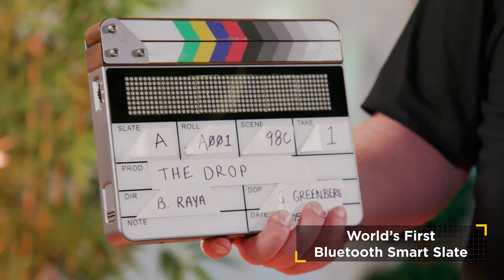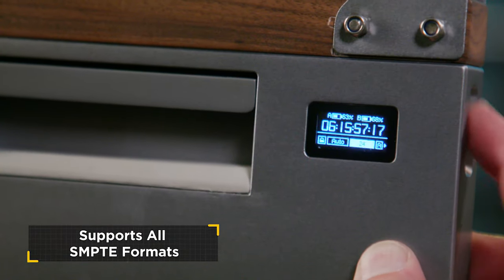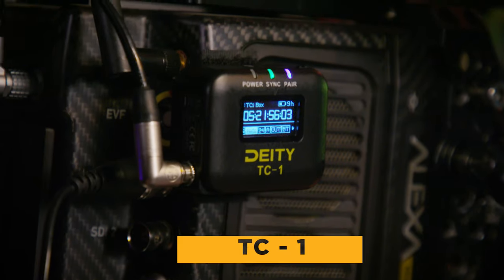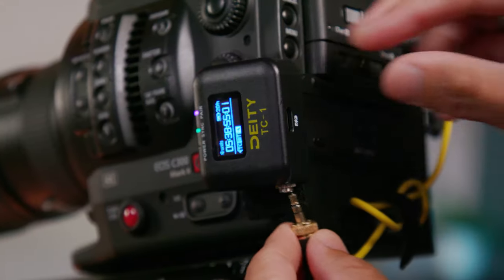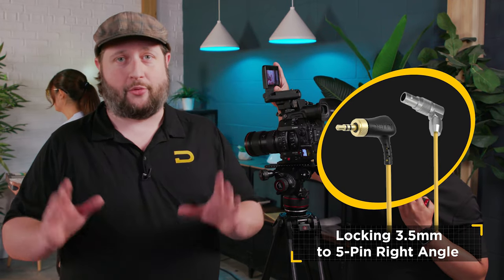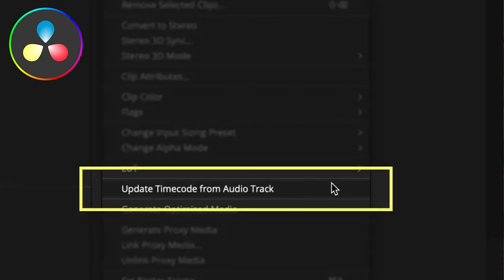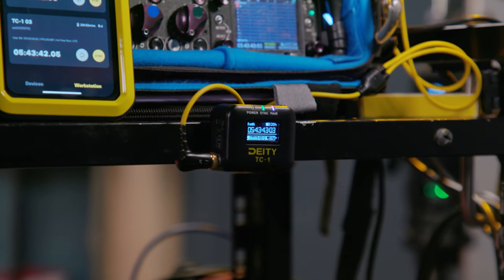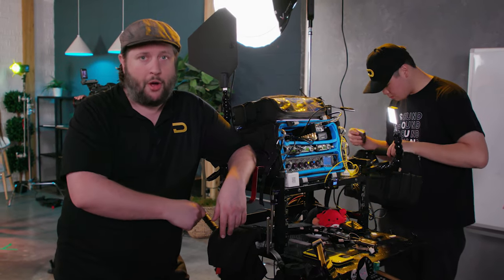Deity Timecode Gear and On-Set Explanation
Deity’s Andrew Jones shows off the new Deity timecode ecosystem, complete with the TC-1 timecode generator box, TC-SL1 Bluetooth smart slate, and the Sidus Audio mobile app that runs it all. These pieces have all been designed to work together and take your post-production workflow to the next level, starting from the beginning.

0:00 - Intro
0:10 - TC-SL1
1:52 - TC-1
5:07 - Sidus Audio App